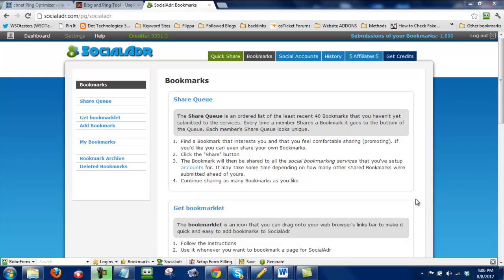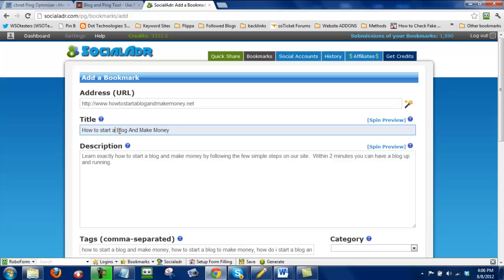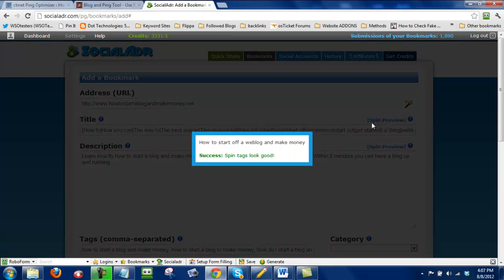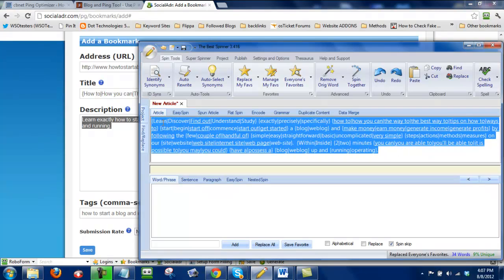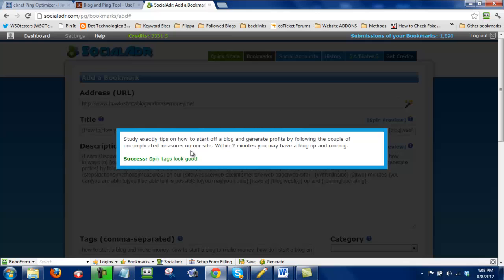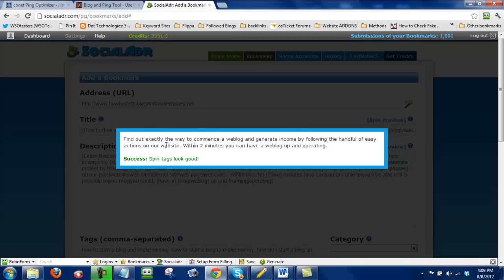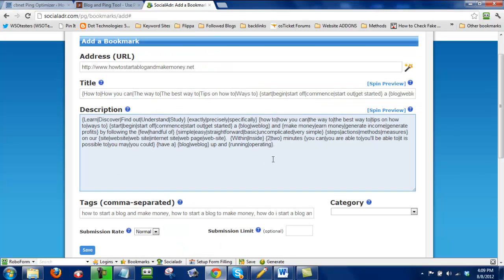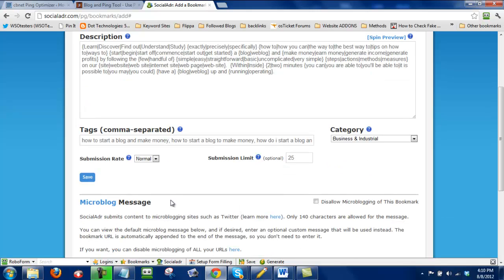Using Social Adr For Social Bookmarks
- Find more tutorials here and See how we've built a Full Time Passive Income...

In this tutorial, we're covering how we use social adr to do quick social boomarking to our websites.  You can learn more about the the other strategies that we use on our